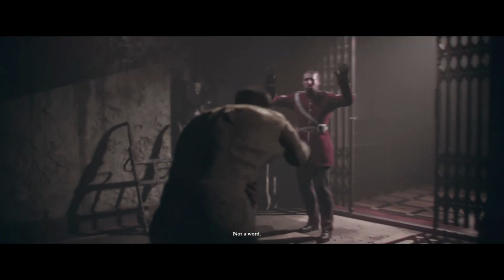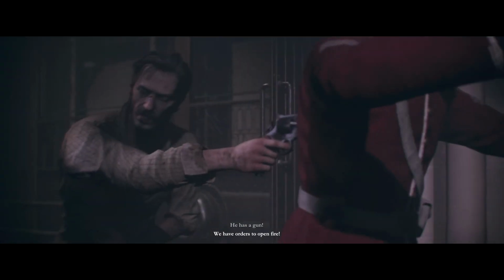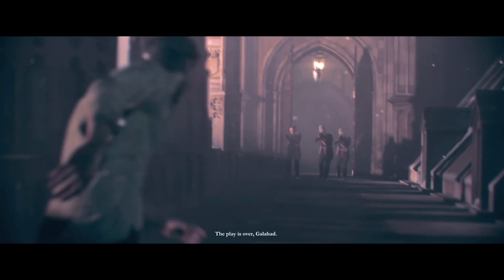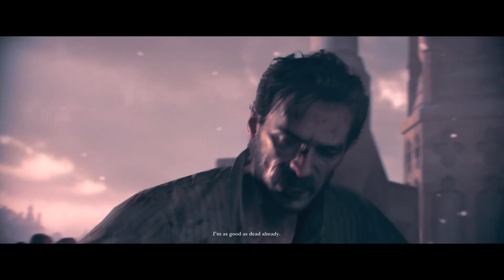The Order 1886 | Part 1 - Once A Knight [PS4] [1080p]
▼ About The Game:
The Order: 1886 is set in an alternate history London, where an old order of knights keep all of the world safe from half breed monsters, who are a combination of animal and man. In the game's history, around the seventh or eighth centuries a small number of humans took on bestial traits. The majority of humans feared these half-breeds and war broke out. Despite the humans outnumbering the half-breeds, their animal strength gave them the upper hand in centuries of conflict.
~Thanks Wikipedia!~

▼ Purchase This Title:

▼ Special Thanks To My Patrons:
-Mactin